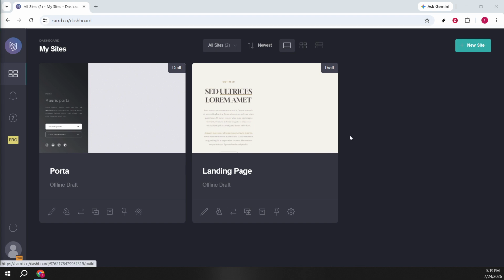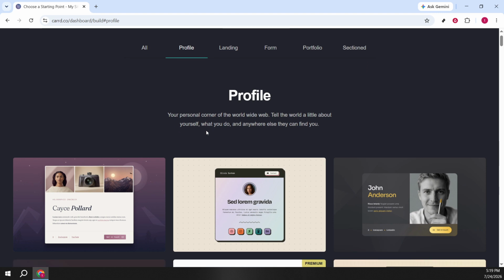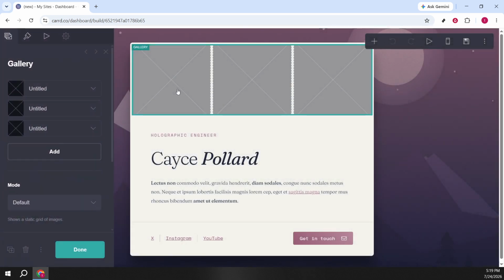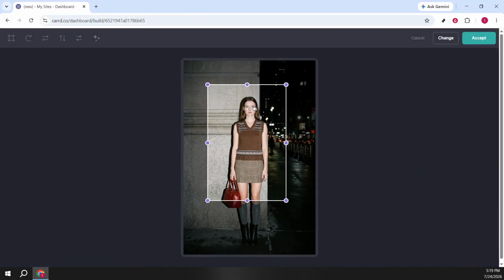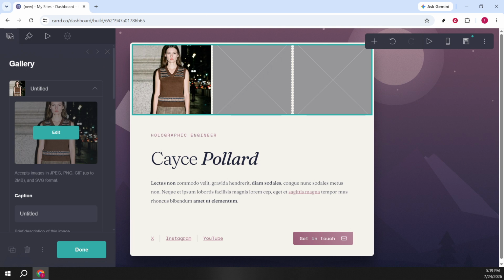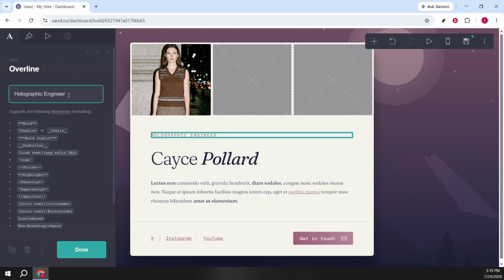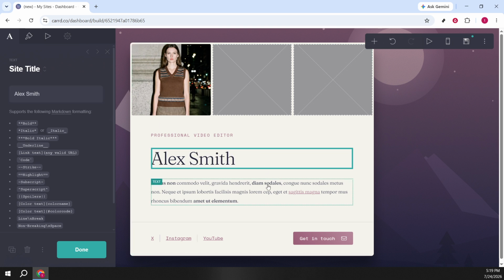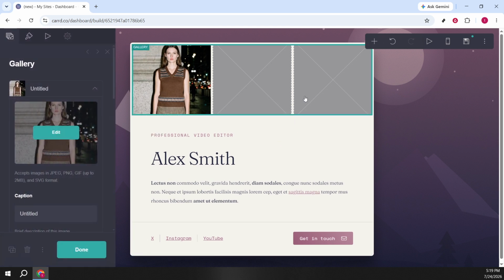How To Make Video Editing Portfolio Using Carrd [2026 Guide]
How To Make Video Editing Portfolio Using Carrd